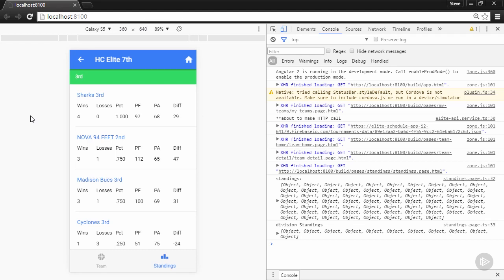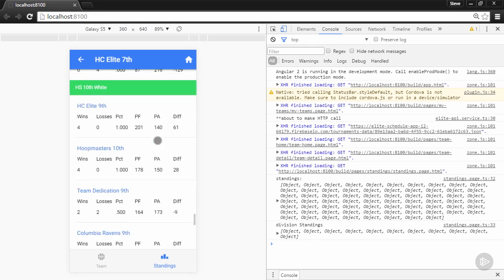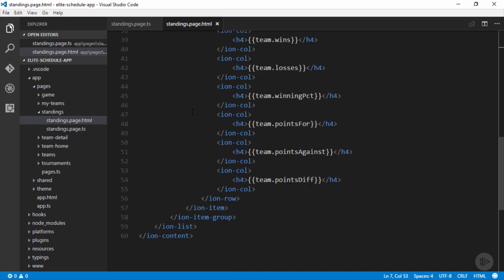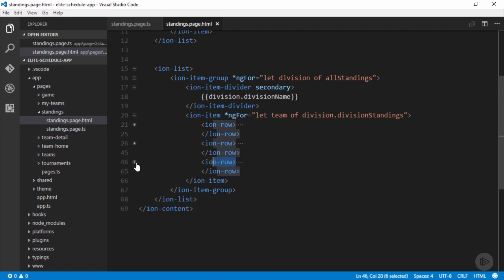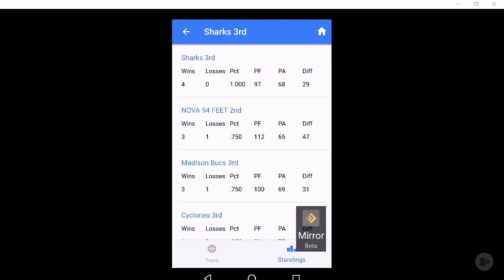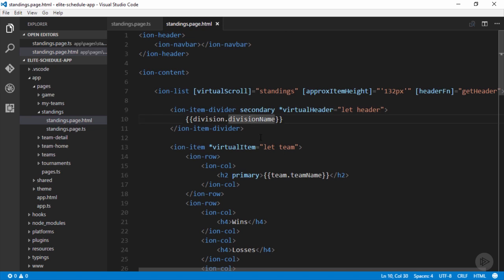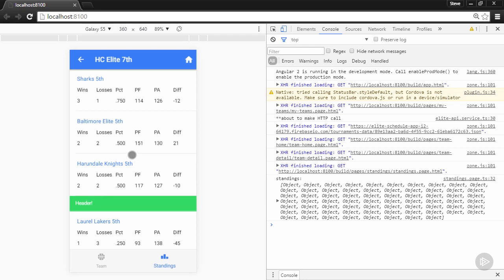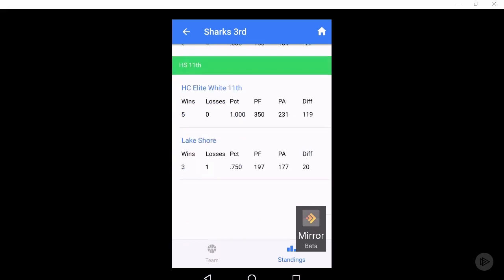Ionic tutorials 2 34 Virtual Scroll for Lists